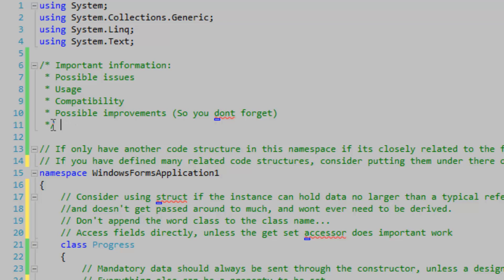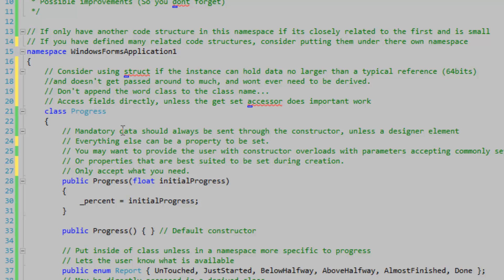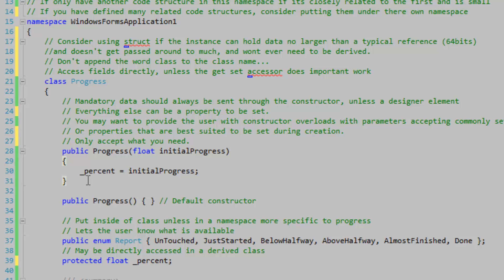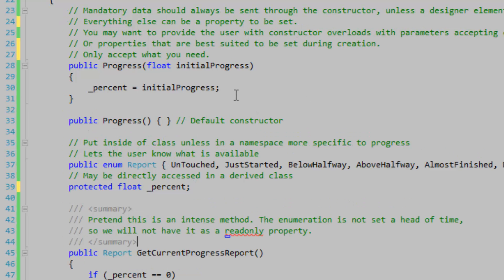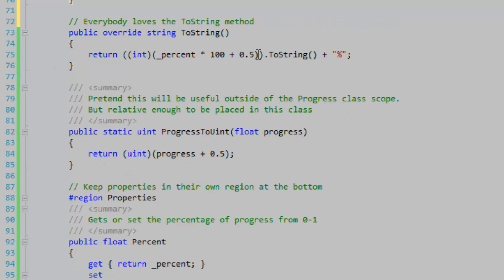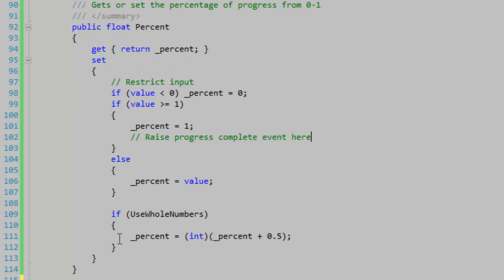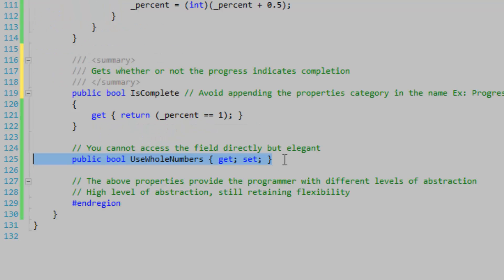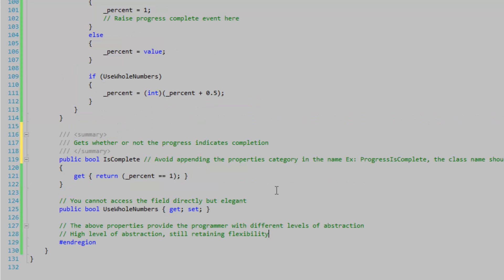Effective class design in C#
Some intermediate tips on effective class design